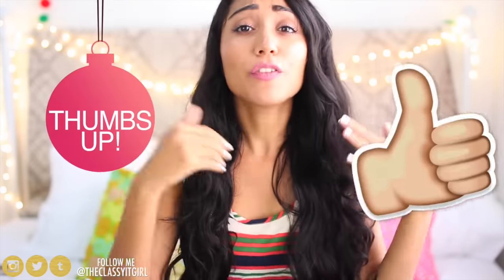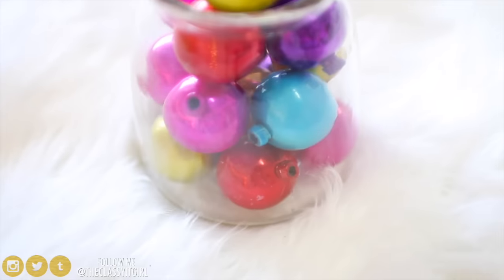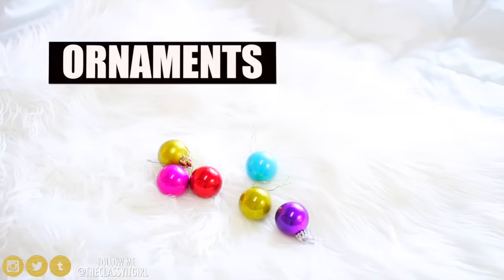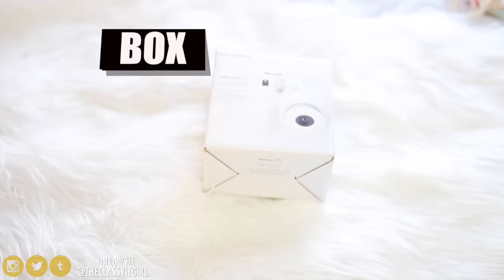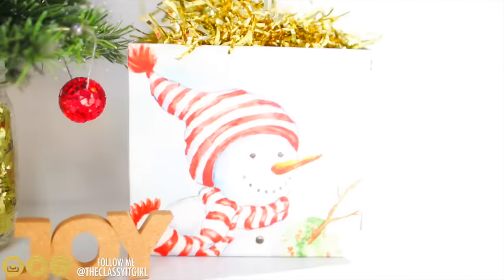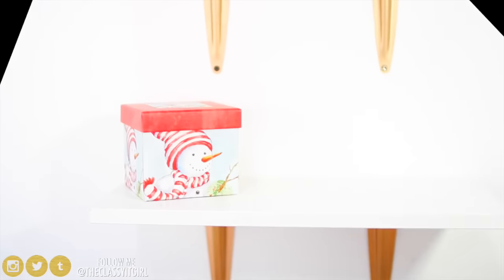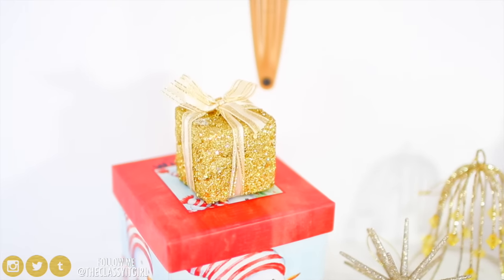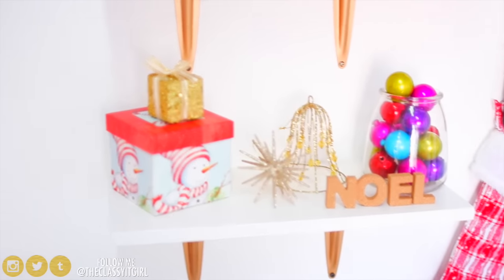Easy Holiday Decor | DIY Tips & Ideas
↓ OPEN THIS FOR MORE INFO ↓  ♥ GET THIS TO 500 LIKES!!!

♥ Download TheClassyItGirl APP for FREE! Just search "theclassyitgirl" (Currently available for iOS only)

xo, Roxy!